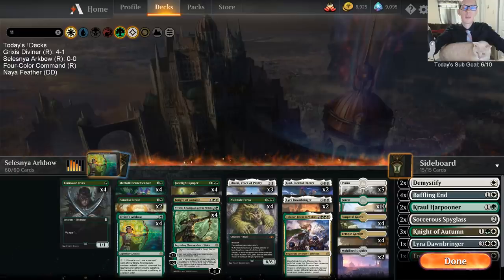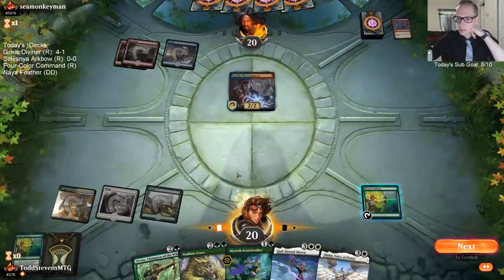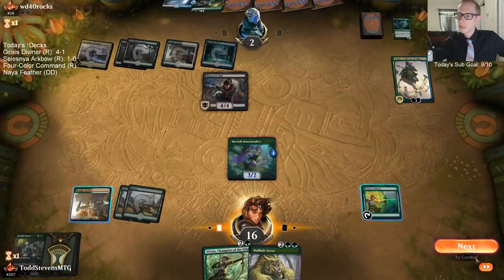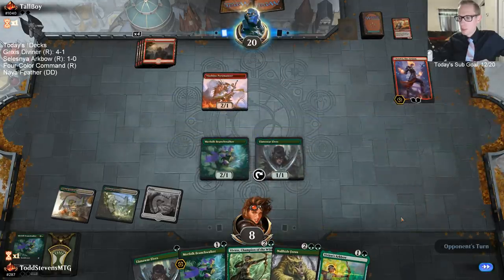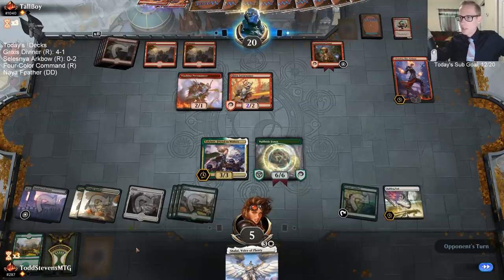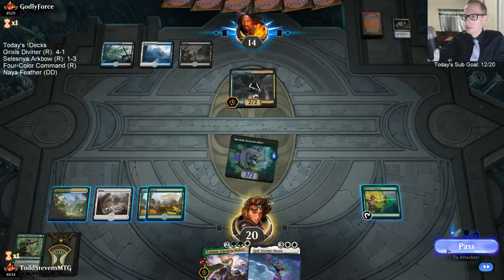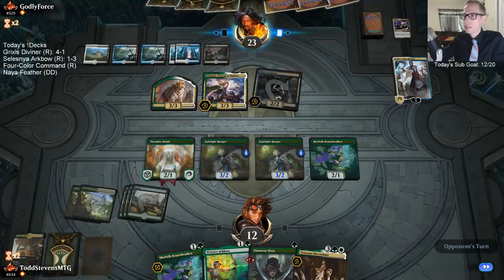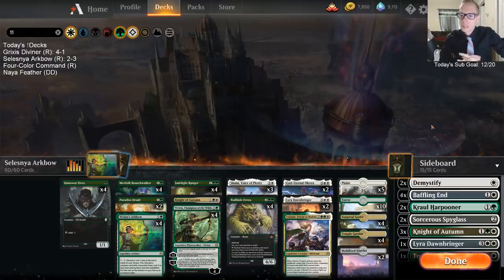Mythic w/ Selesnya Arkbow! MTG Arena - Standard, 5/15/19